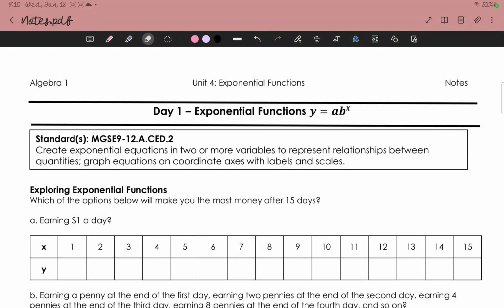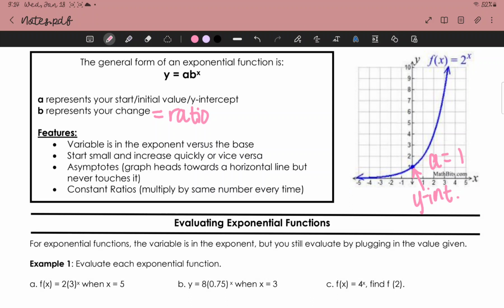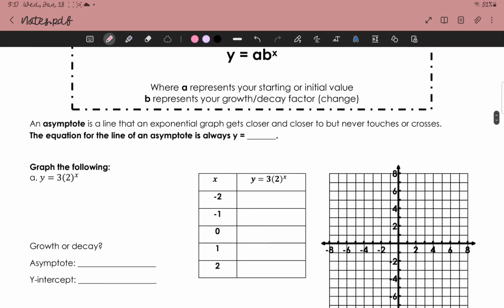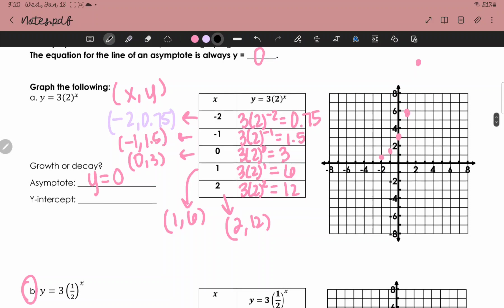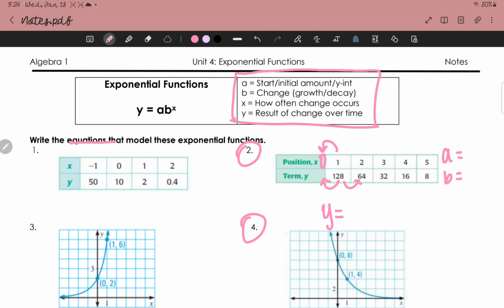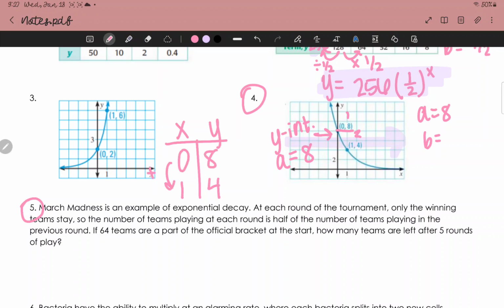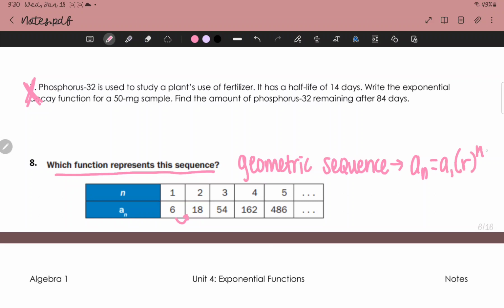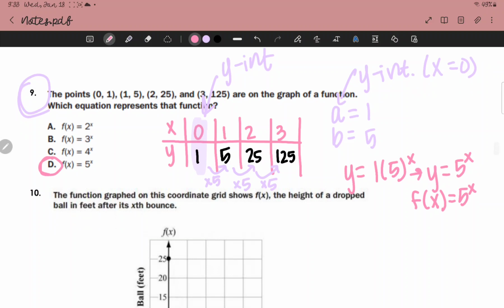Exponential Functions - Day 1